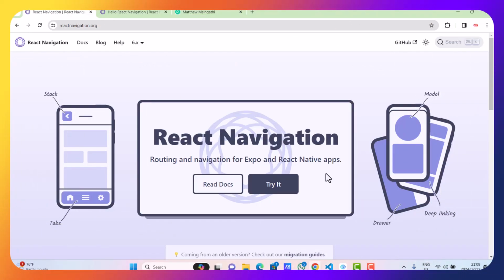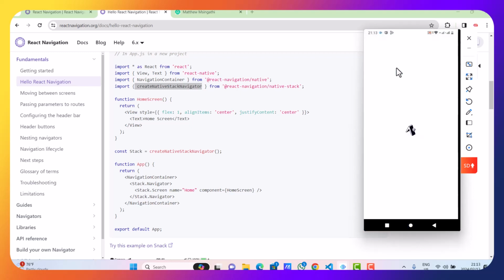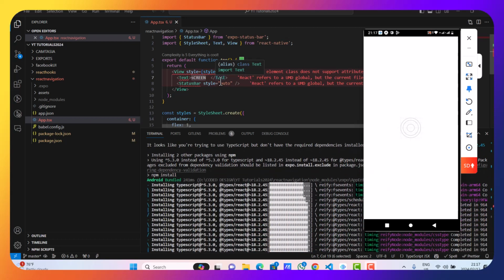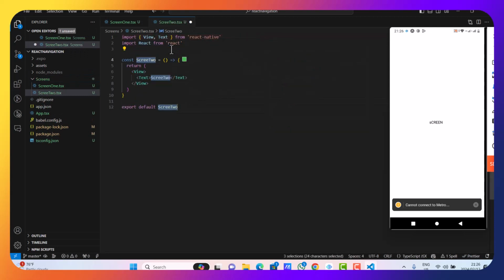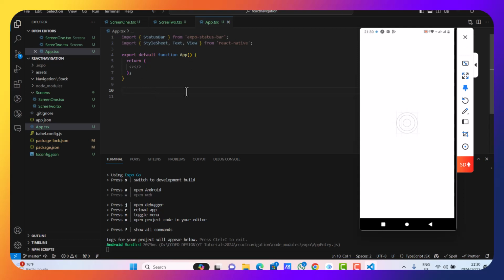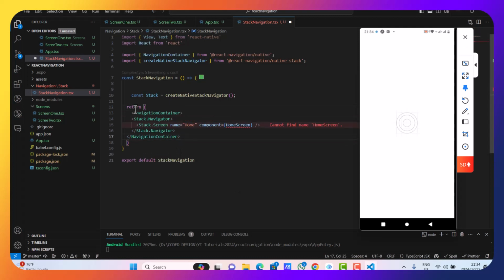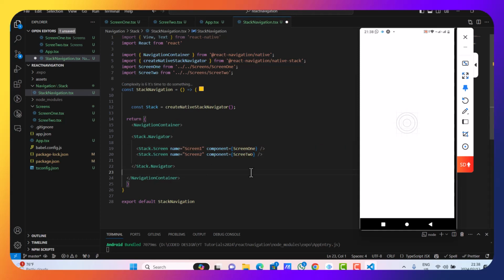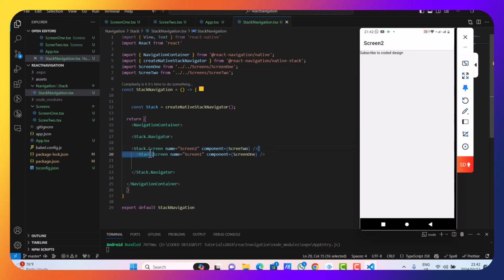React Navigation in React Native Expo 2024 - PART 5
Are you ready to become a pro at navigating your React Native apps? Look no further! In this step-by-step tutorial series, we'll guide you through every aspect of React Navigation, following the official documentation closely. Whether you're a beginner or looking to level up your skills, this series has got you covered.

Here's what you can expect:

1️⃣ Introduction to React Native Expo: We'll start by setting up our development environment using Expo, ensuring you have everything you need to follow along.

2️⃣ Creating the Application: Let's kick things off by creating our React Native Expo application from scratch. We'll lay down the foundation for our navigation system.

3️⃣ Stack Navigator: Learn how to implement stack navigation, allowing users to move between different screens with ease. We'll explore how to push and pop screens onto the stack.

4️⃣ Tab Navigator: Dive into tab navigation, a common navigation pattern in mobile apps. We'll create a bottom tab navigator for easy access to different sections of our app.

5️⃣ Top Tab Navigator: Discover how to implement top tab navigation, offering another intuitive way for users to navigate through your app's content.

6️⃣ Drawer Navigator: Explore drawer navigation, providing a convenient sidebar menu for accessing various app functionalities.

By the end of this series, you'll have a deep understanding of React Navigation and how to implement various navigational patterns in your React Native Expo projects. Get ready to take your mobile app development skills to the next level!

Let's embark on this exciting journey together towards mastering React Navigation! 🔔